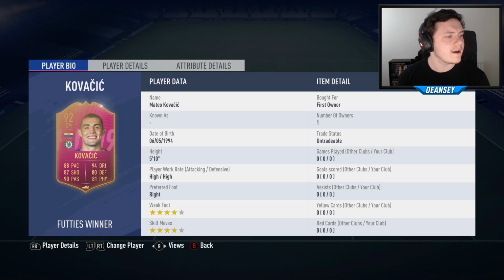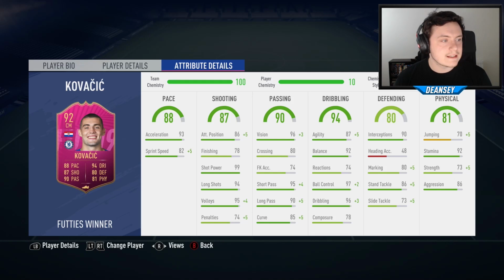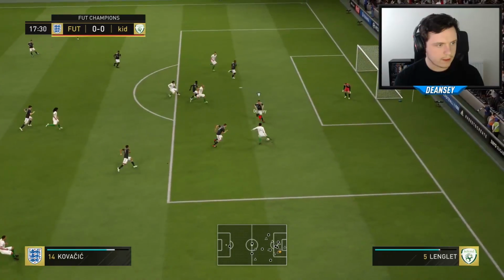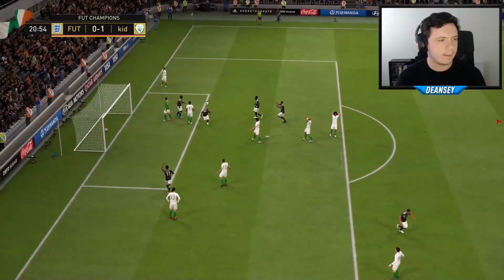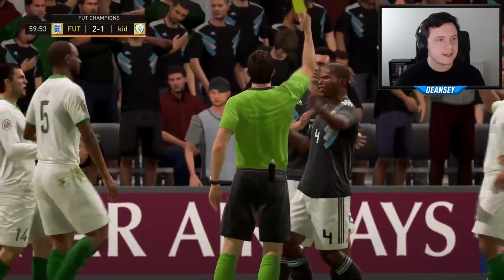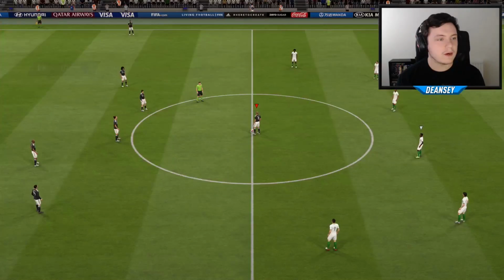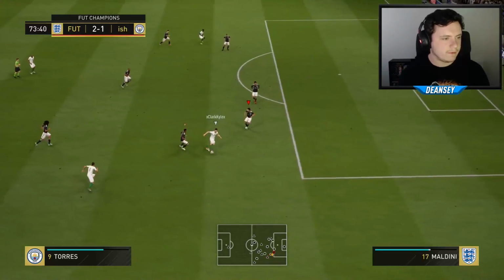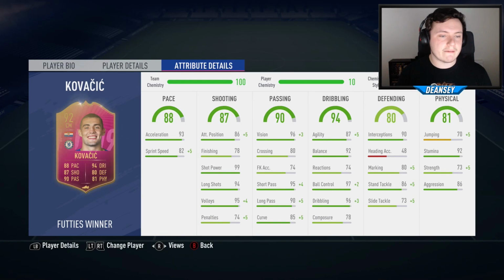FIFA 19 FUTTIES KOVACIC REVIEW - 92 MATEO KOVACIC PLAYER REVIEW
Did any of you pick up this 92 Futties Kovacic? How did he play for you?

Futties promes can be unlocked via this weeks Futties Winner SBC. Other Futties cards released so far are:
Futties Coman
Futties Pereira
Futties Lozano
Futties Wass
Futties Promes
Futties Boateng
Futties Rashford
Futties Sanchez
Futties Musa
Futties Arias
Futties Perisic
Futties Fred
Futties Kovacic